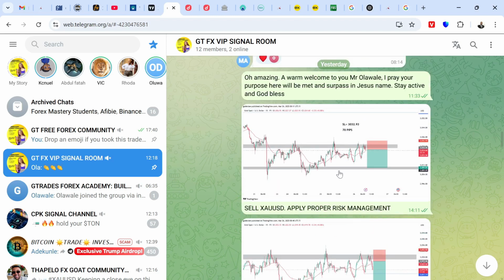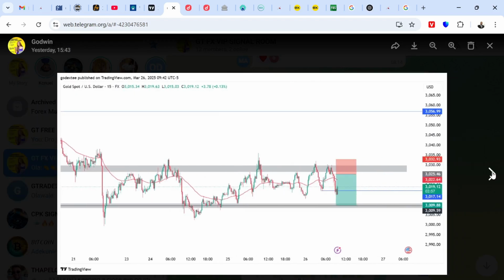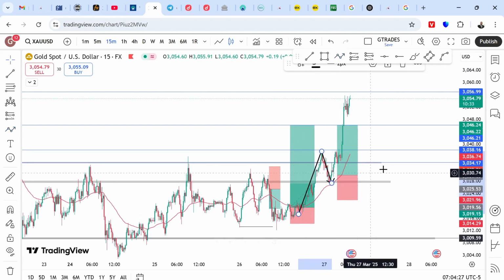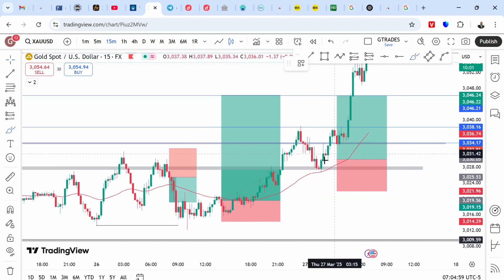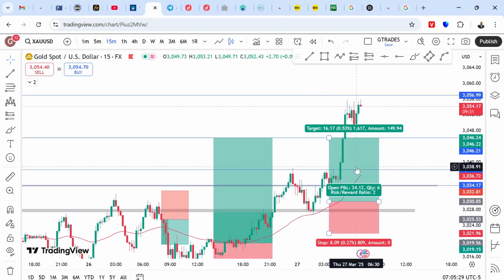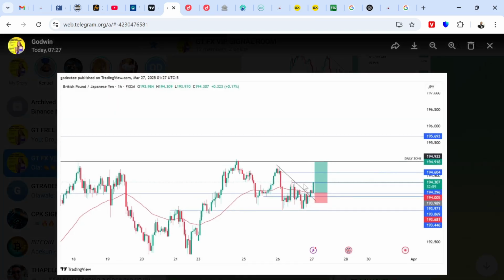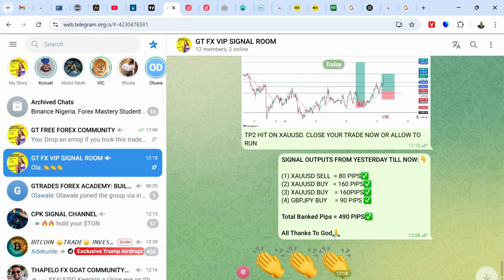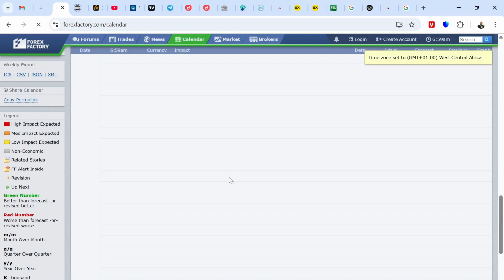You Will Not Loose Trades Again After Watching This Video | The Perfect 98.9% Win Rate Strategy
If you've been finding it difficult to become consistently win trades, this video is a must watch `for you.